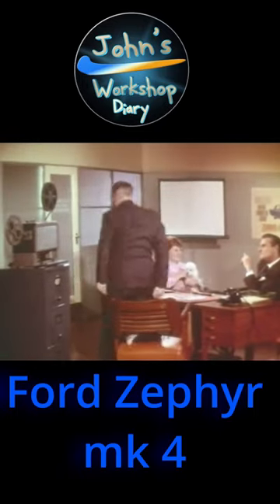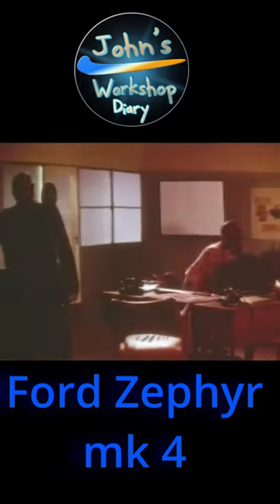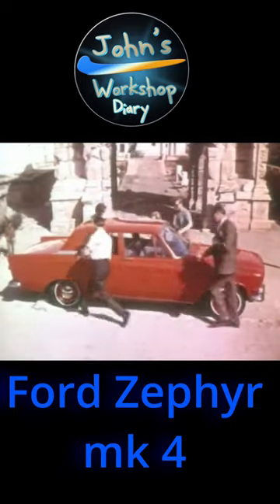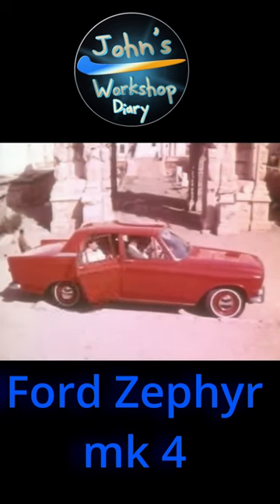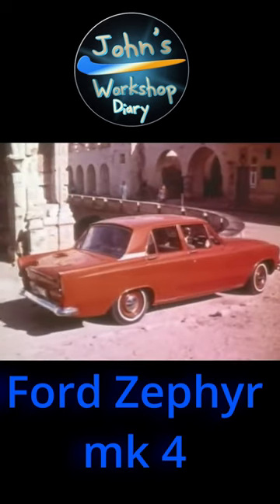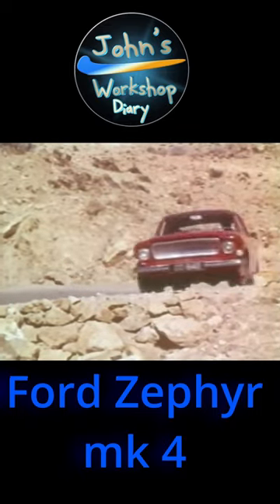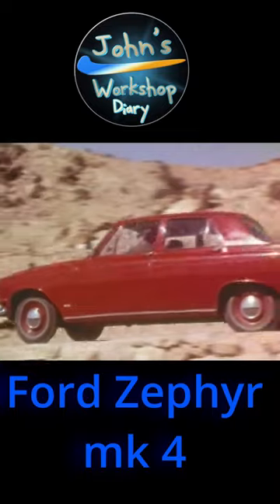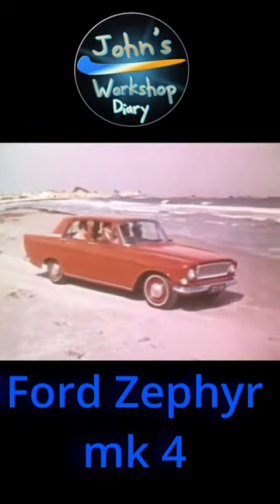Ford Zephyr 4 TV advert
The Ford Zephyr Mk 3 was a mid-sized car produced by Ford of Britain between 1962 and 1966. It was the third generation of the Zephyr range, and it was a popular family car in the UK during the 1960s.

The Zephyr Mk 3 was available as a four-door saloon or as an estate car, known as the Zephyr Estate. It was powered by a range of engines, including a 2.5-liter six-cylinder engine and a 2.6-liter six-cylinder engine. The top-of-the-range model was the Zephyr 6 Executive, which had a more powerful version of the 2.6-liter engine and additional features such as power-assisted steering and a radio as standard.

The Mk 3 had a more modern and streamlined design compared to its predecessors, with a sloping front grille and wrap-around rear window. It also featured a longer wheelbase and wider track, which improved handling and stability on the road.

Overall, the Ford Zephyr Mk 3 was a successful car for Ford, with over 155,000 units produced during its production run. Today, it is considered a classic car and is highly sought after by collectors and enthusiasts.

The Ford Zephyr Mk 4 is a car model produced by Ford Motor Company in the United Kingdom between 1966 and 1972. It was the fourth generation of the Zephyr range, succeeding the Mk 3, and was also sold under the Zodiac and Executive badges.

The Zephyr Mk 4 was available as a four-door sedan, a five-door estate (station wagon), and a two-door coupe. It featured a modern, boxy design with a large, square front grille and rectangular headlights. The interior was spacious and comfortable, with features such as wood trim and a radio as standard.

Under the hood, the Zephyr Mk 4 was powered by a range of inline-six engines, ranging from 2.5 to 3.0 liters in displacement. These engines were mated to either a four-speed manual or three-speed automatic transmission, and produced between 110 and 150 horsepower.

The Zephyr Mk 4 was well received by the public and the press, and was praised for its comfortable ride, good handling, and spacious interior. It was also considered a reliable and durable car, with many examples still on the road today as classic cars.